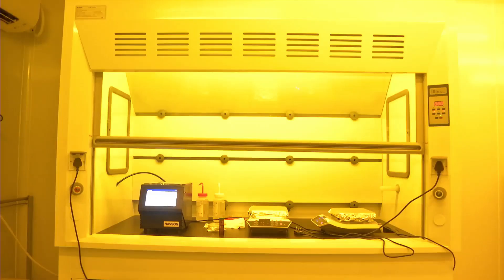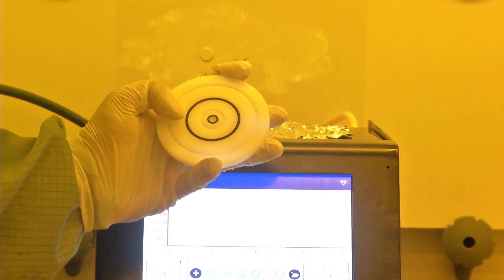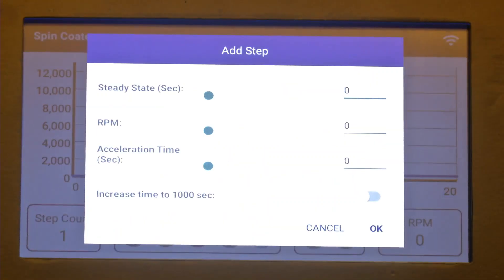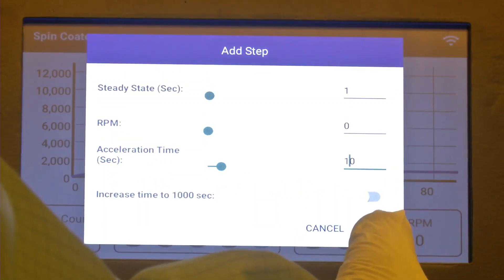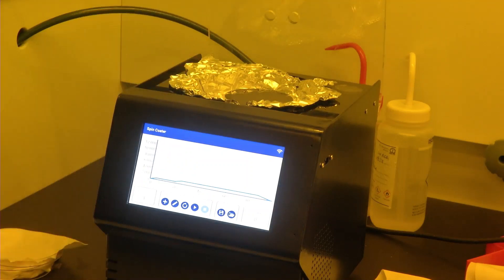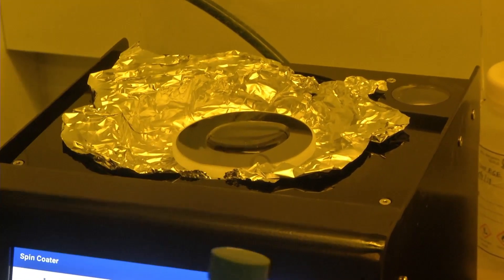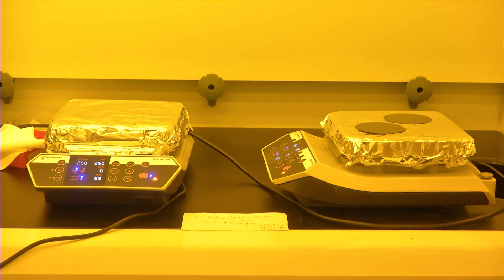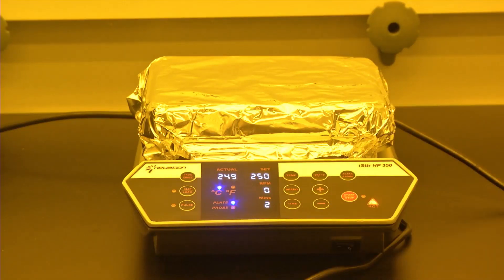33 Spin Coating Demonstration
Spin Coater, Polymers, Photolithography, Substrate, Spin Speed